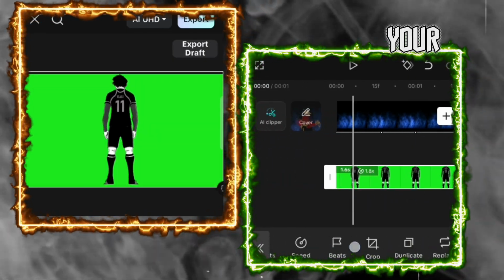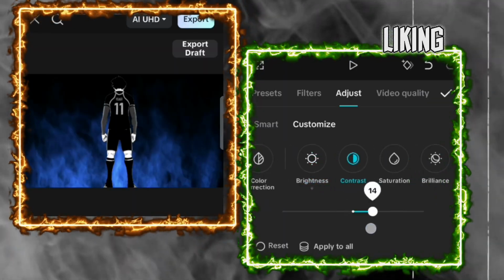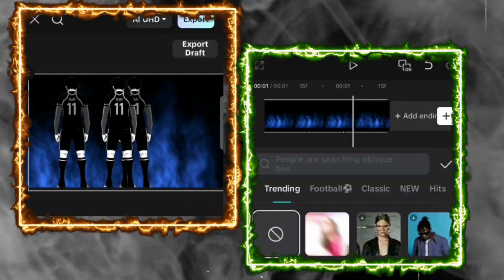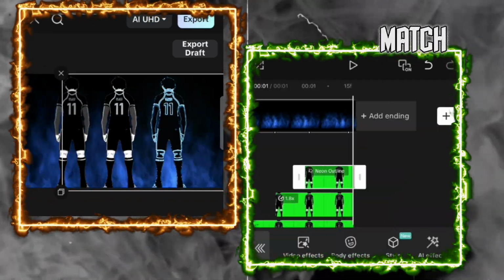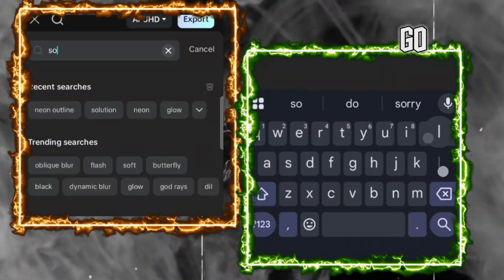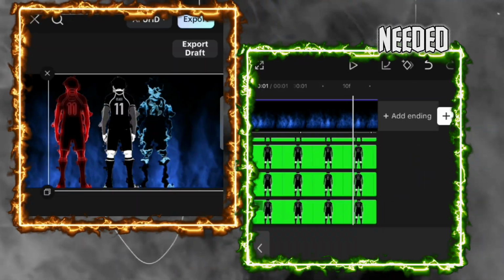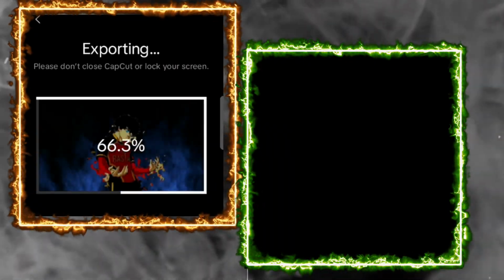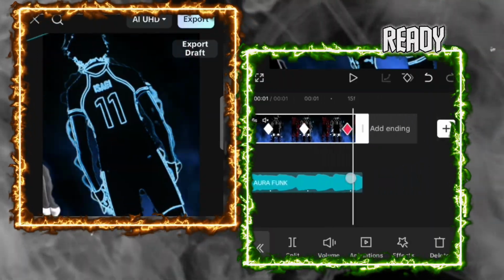How To Make Trending Neon Glow Effect In CapCut 🔴 (Blue Lock Anime Edit Tutorial)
Trending NEON GLOW Effect CapCut Tutorial ⚡ | Is video me maine sikhaya hai ki aap CapCut ka use karke apni anime videos (jaise Blue Lock) me trending neon aur aura glow effects kaise add kar sakte hain. Video ko end tak dekhna bilkul easy step-by-step tutorial hai!
✨ Material Used In This Video:
👉 Background Packs / Overlays: [Insert Link Here]
👉 CapCut Pro APK (Latest Version): [Insert Link Here]
👇 Queries Solved In This Video:
CapCut neon effect tutorial
How to make anime glow edit in capcut
Trending neon glow effect tutorial
Blue lock anime edit capcut
Capcut anime editing tutorial hindi
How to add neon borders in capcut
🔥 Follow Me On:
Telegram (For Free Packs): [Insert Link]